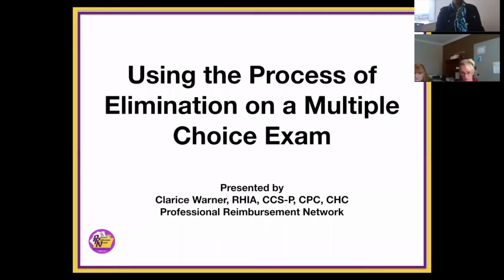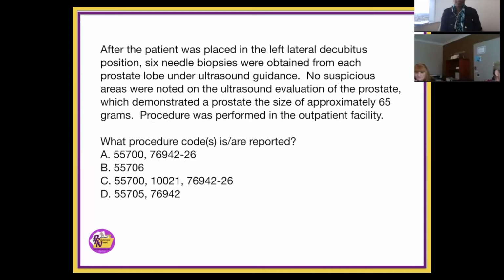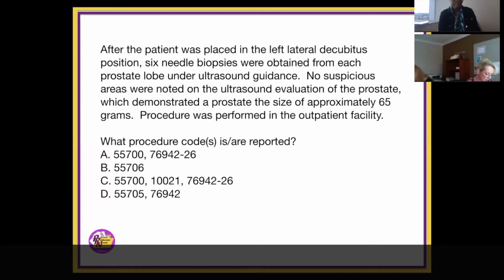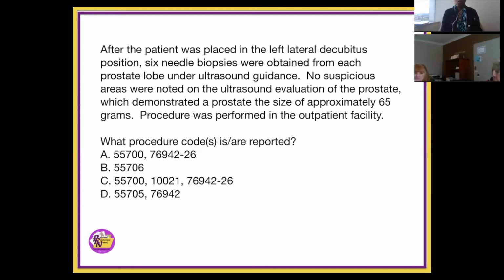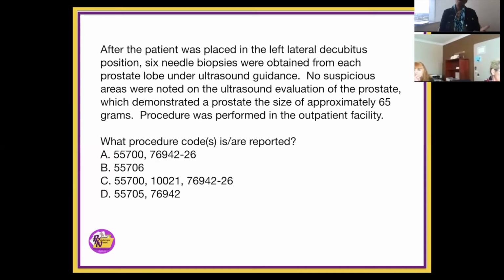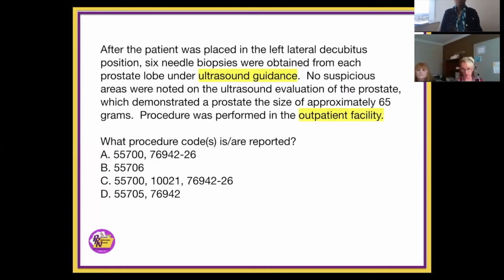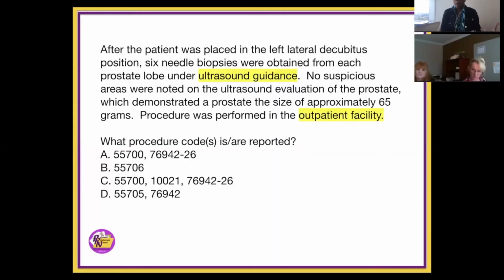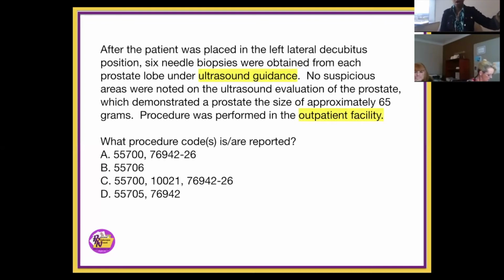Test Taking Strategy | Exclusion Tip #3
Are you preparing for a medical coding certification exam? In this video, I provide you with medical coding exam certification strategies.  I will review the exclusion test-taking strategy and how you can use it to quickly eliminate choices on a multiple choice exam.

✅ For more information on our online medical coding course